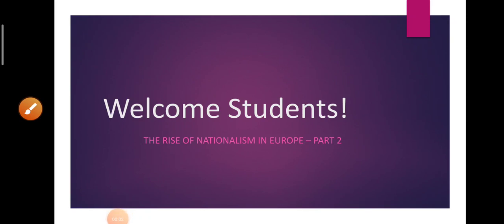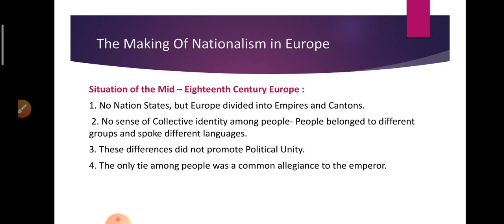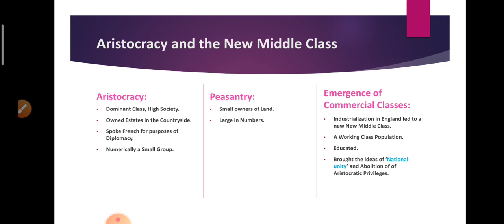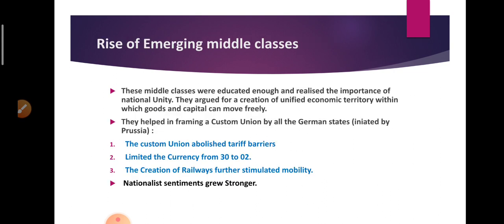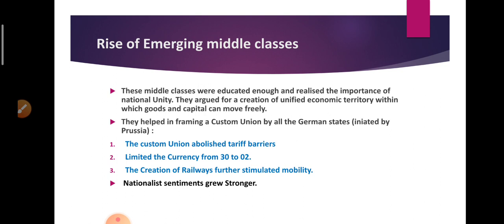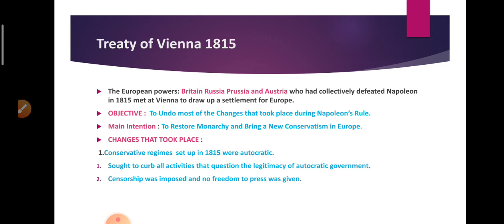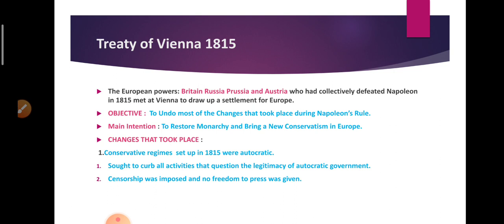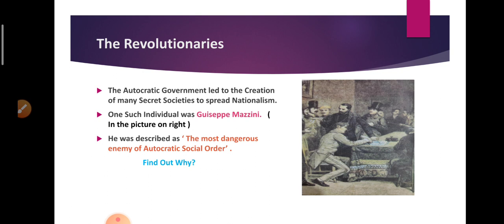The Rise of Nationalism in Europe Part 3